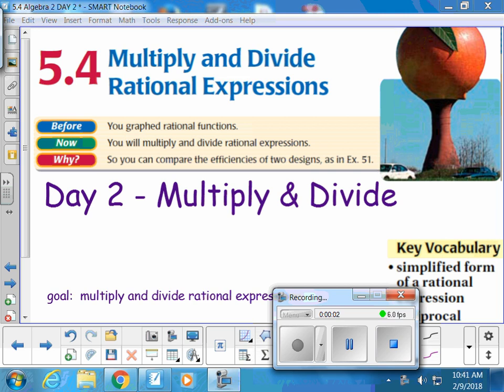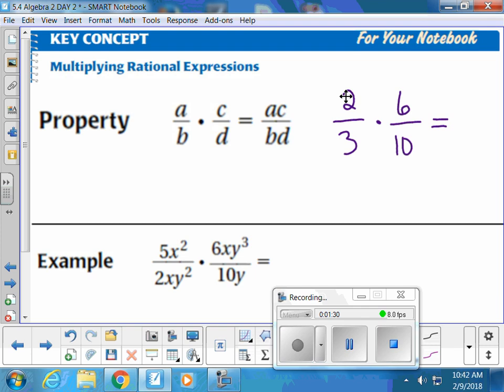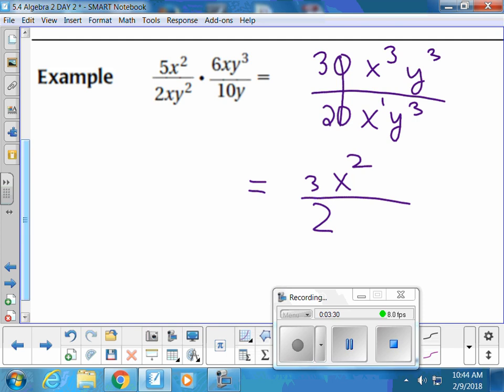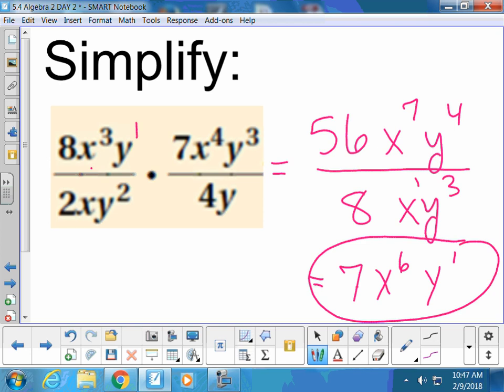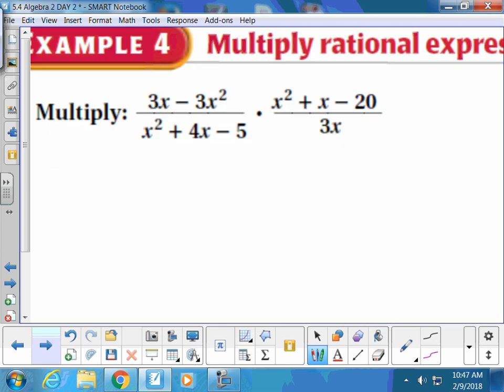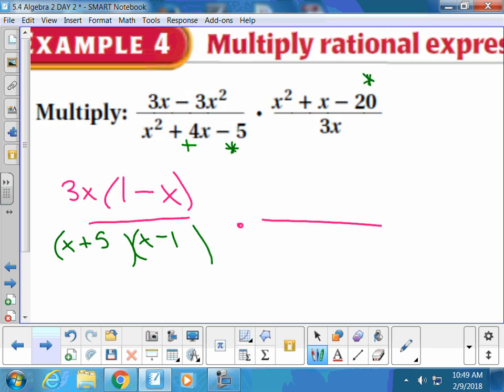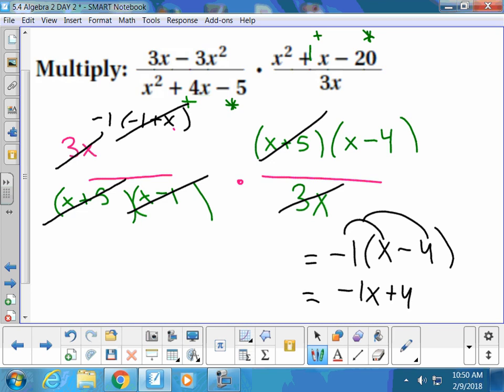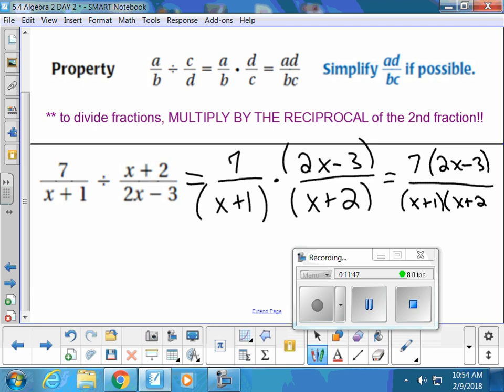Multiplying and Dividing Rational Expressions 5.4 day 2 Algebra 2